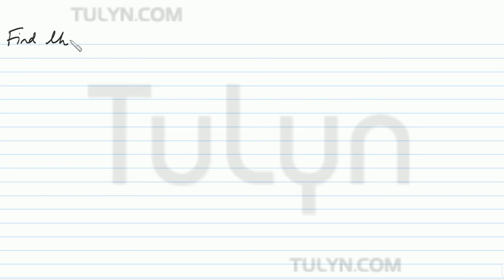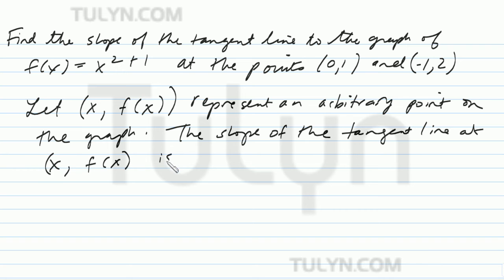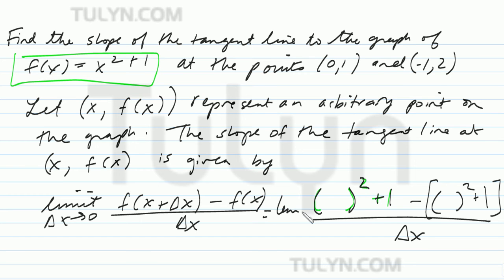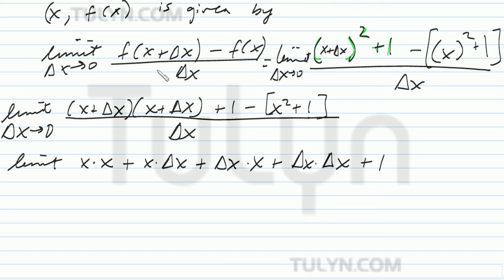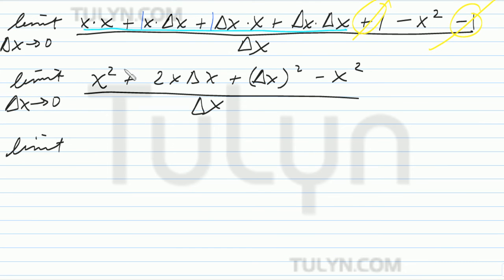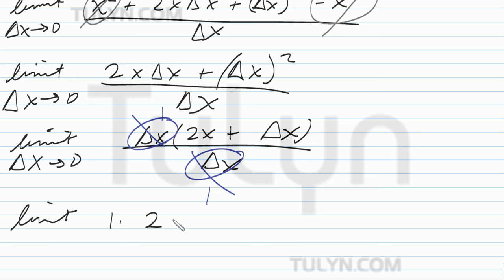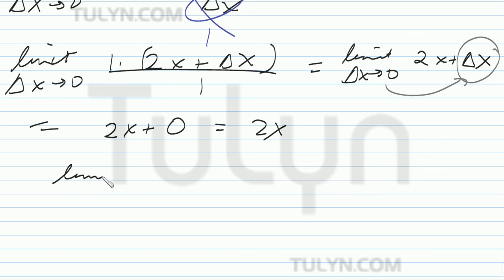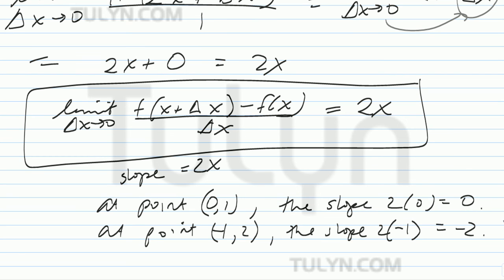using tangent lines to find the slope at a given point